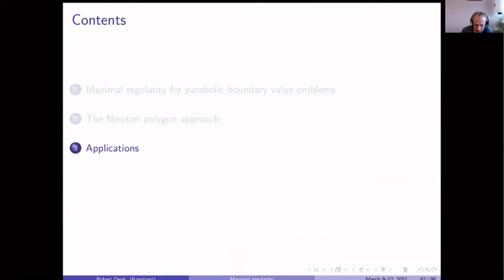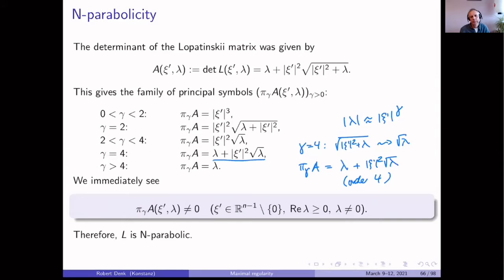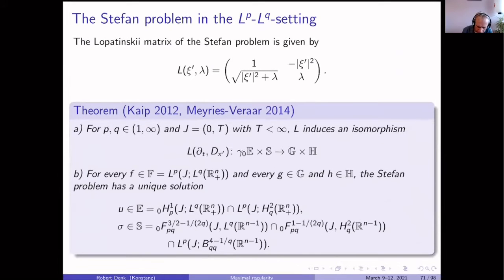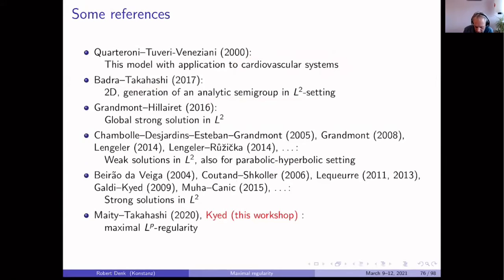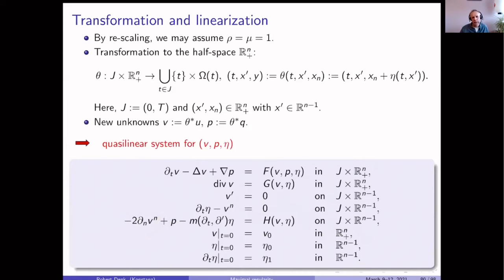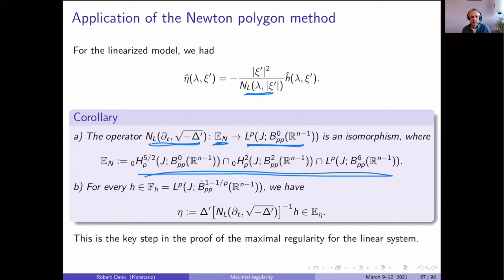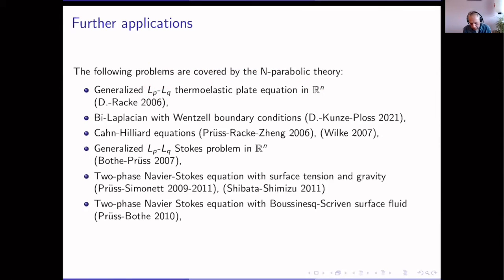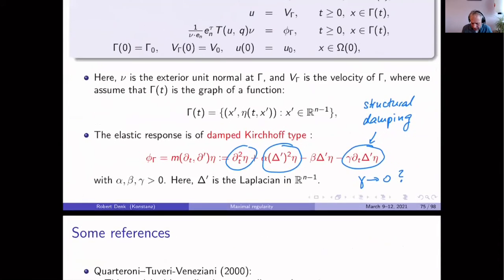Prof. Denk(Part 3/3)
"Maximal regularity and the Newton polygon approach", lecture by Prof. Denk in Lecture series on Mathematical Fluid Dynamics in Waseda.